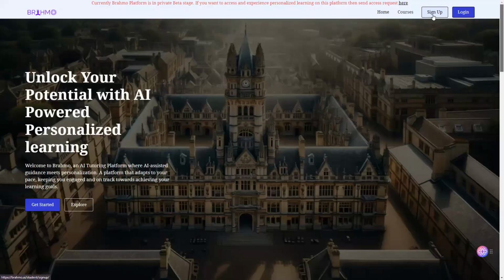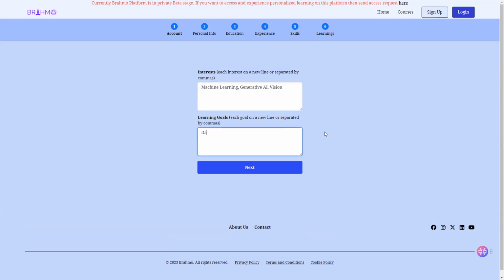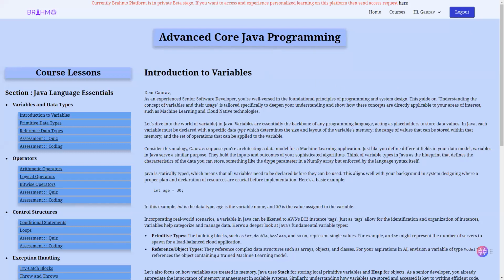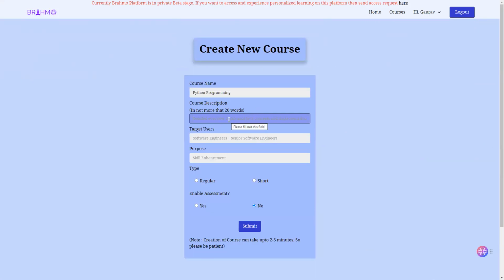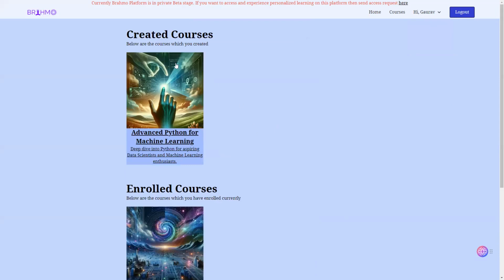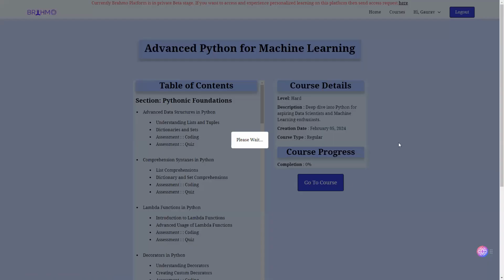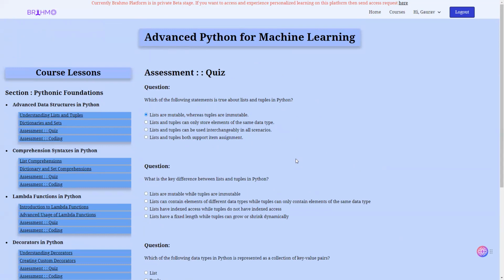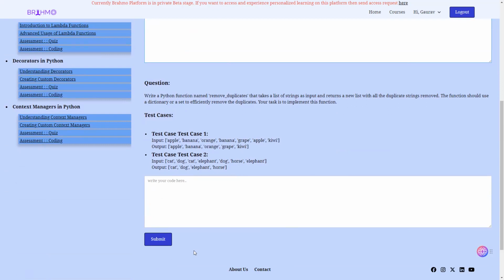Brahmo : AI Tutoring Platform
This video covers the demo of platform features.  To generate new courses or personalize existing courses, send me a request on my linkedIn id